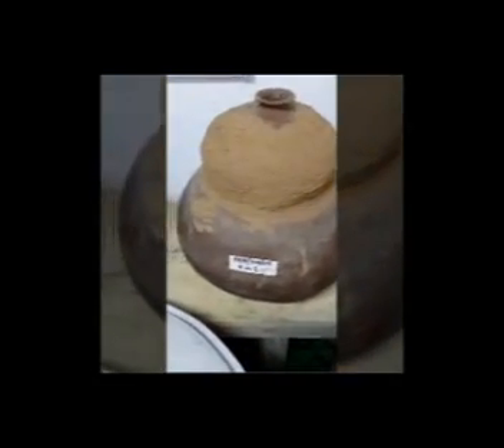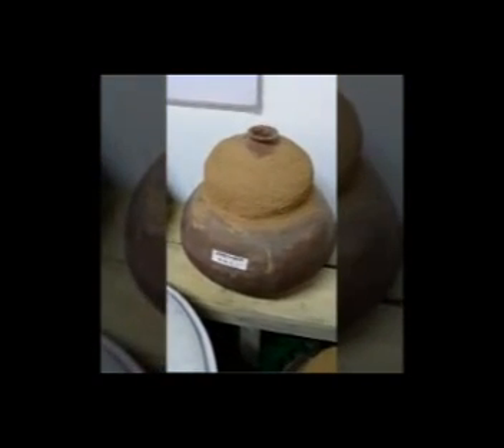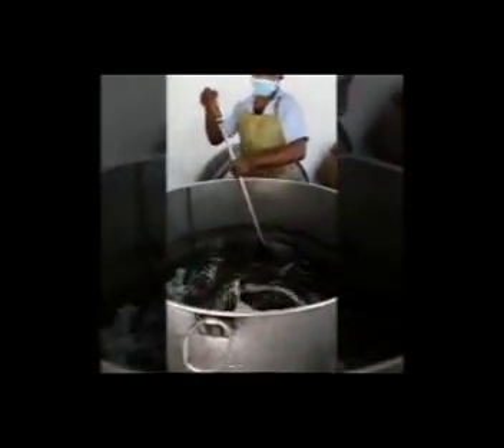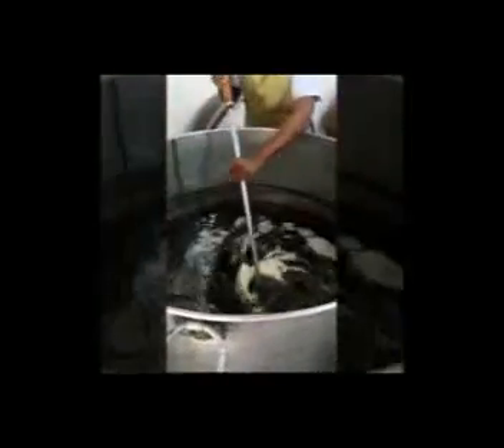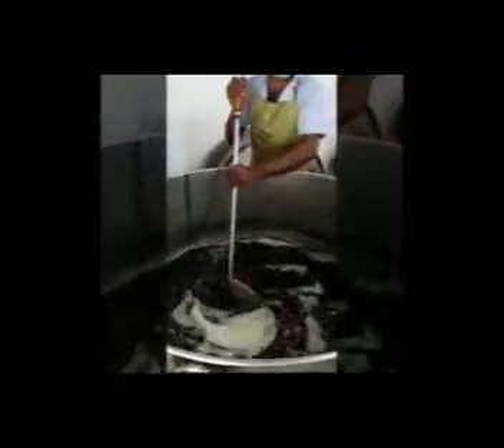Making medicine - ECIM in Sri Lanka